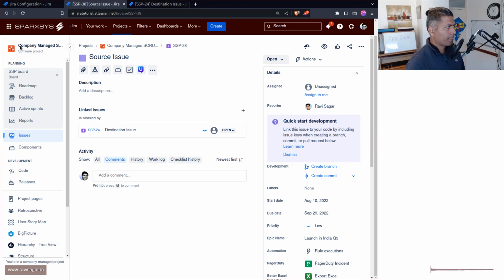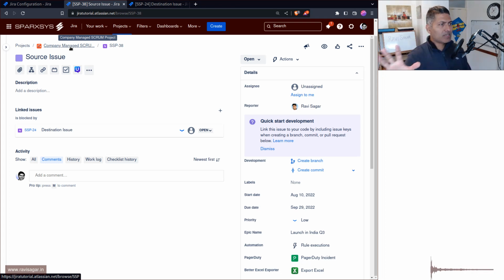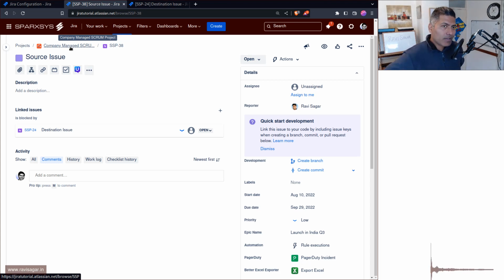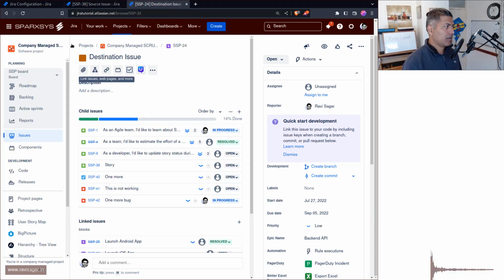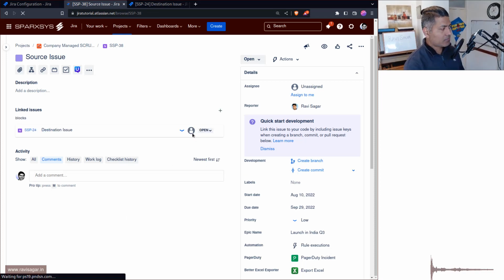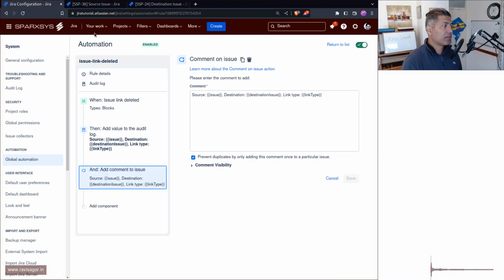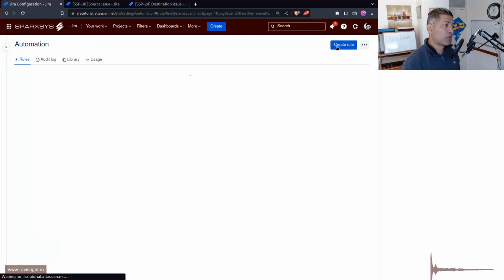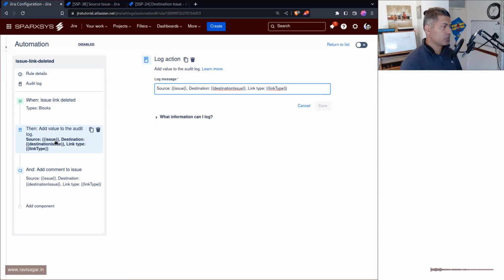Jira Cloud Automation - Track Issue Link deletions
You can track and get notified when the issue links are deleted.